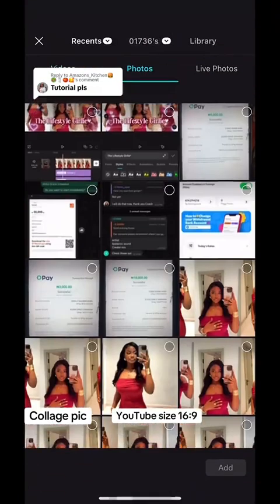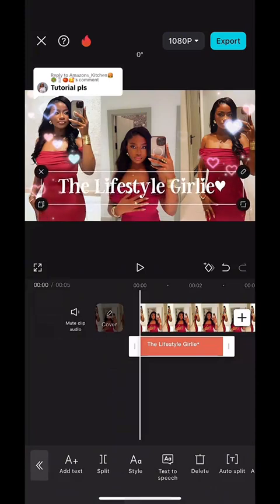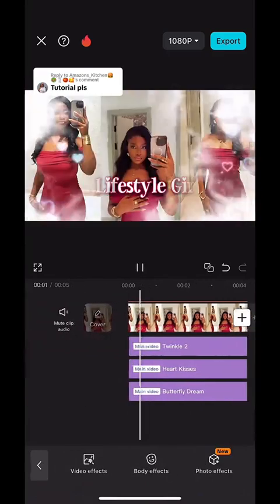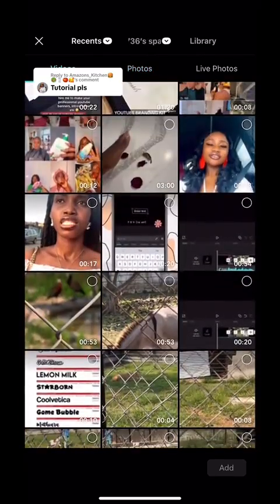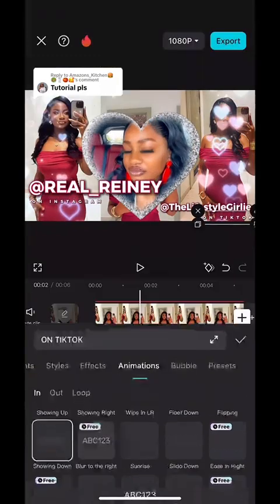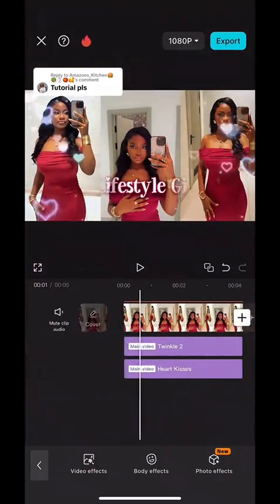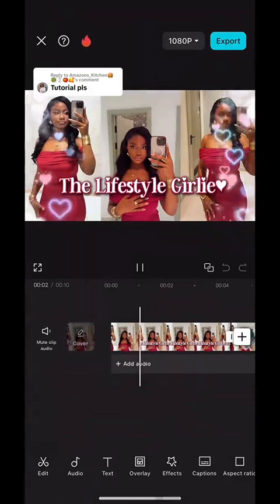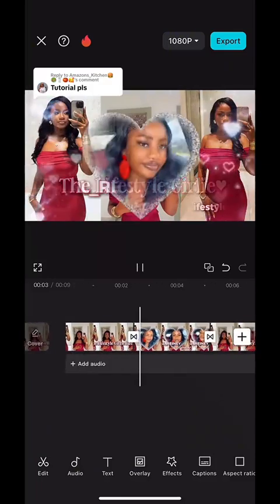How to make a simple youtube intro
This video is going to show you how to make your video goed viral on youtbe